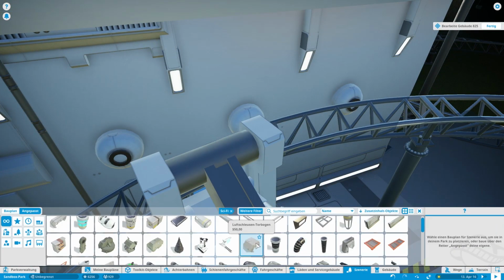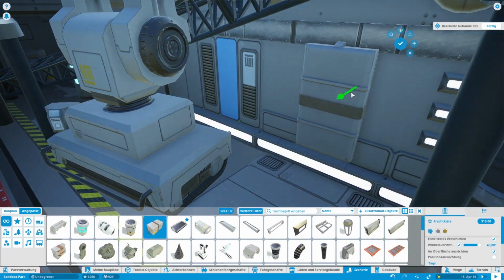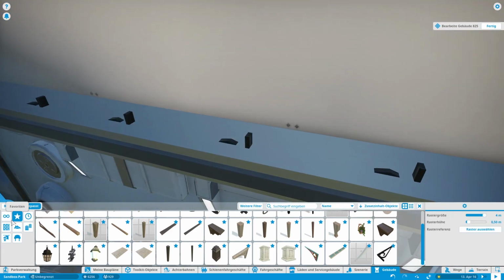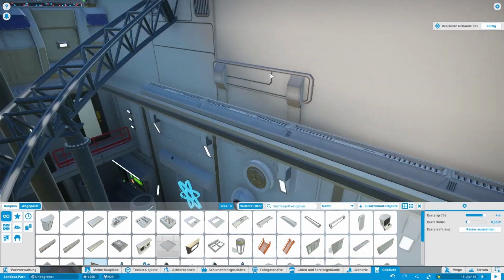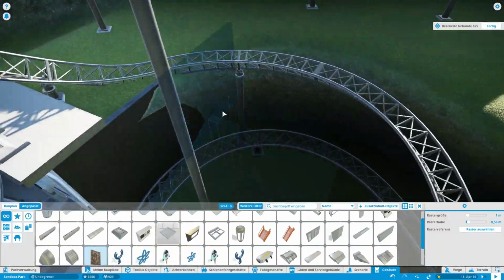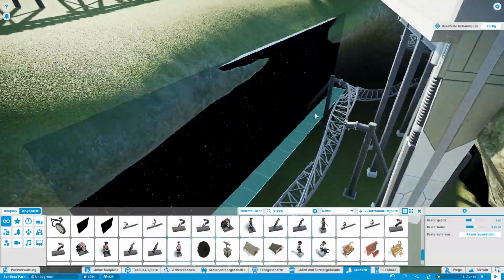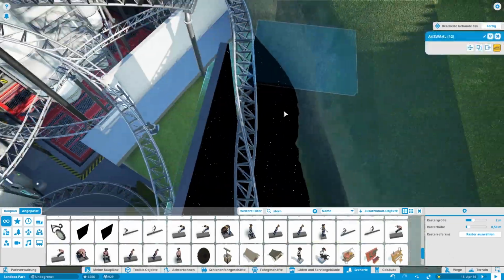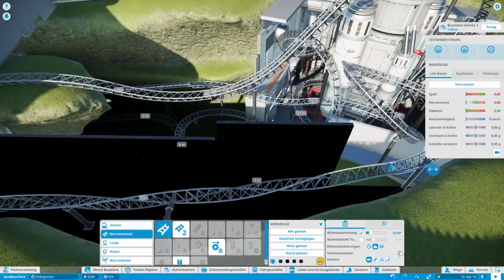Planet Coaster - A casual One - Ep. 42 - Gateway to Space (SciFi Area)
Hey, everybody,

a section of the coaster is finished - the shuttle takes a trip through space.

Have fun

Lord of the Likes (Instrumental Version)
Titan
The Kill (Instrumental Version)
Young Again
S.Y.M.F.
Spore Titan